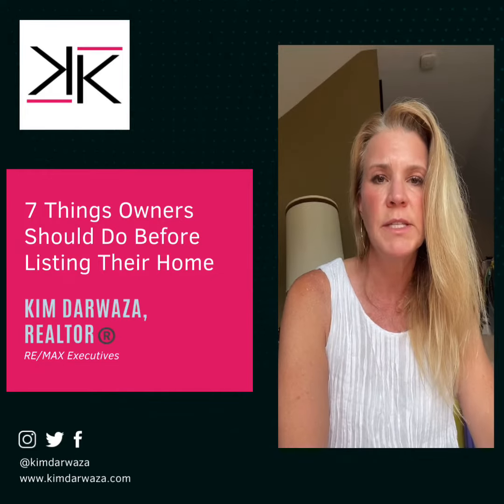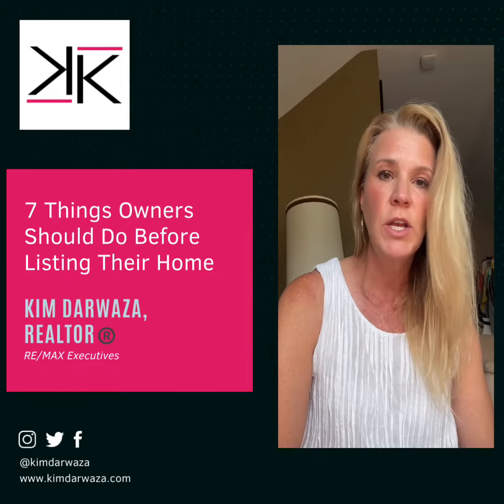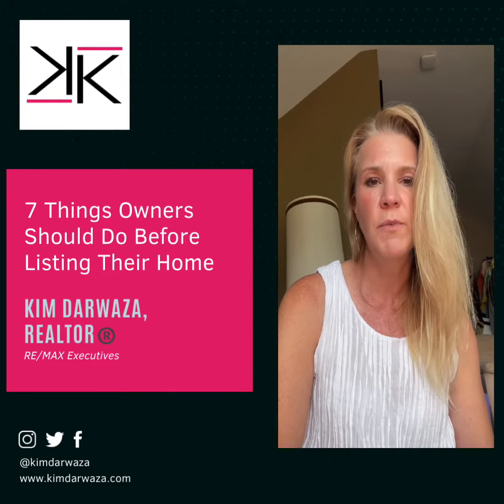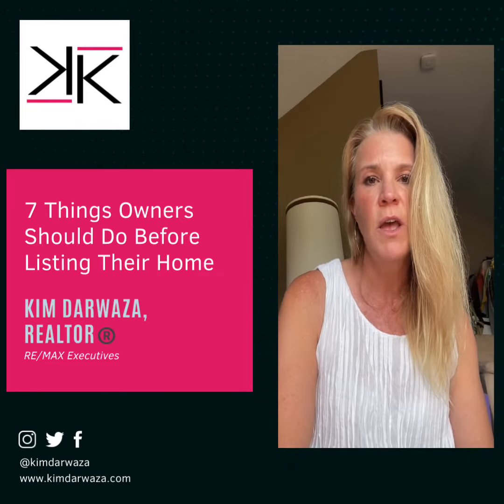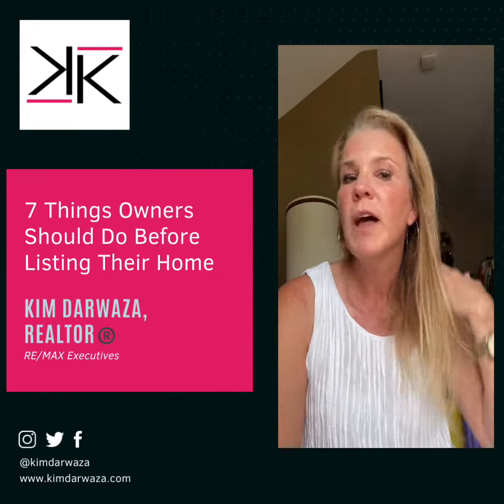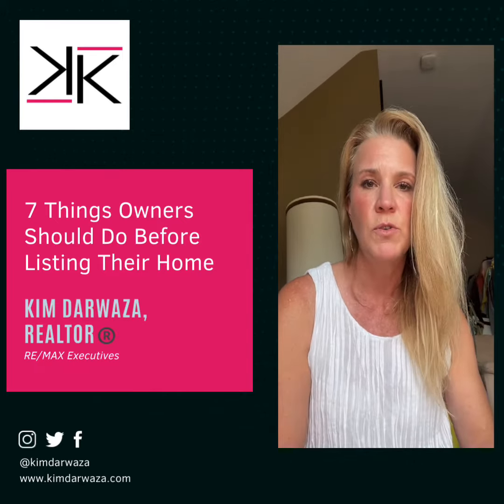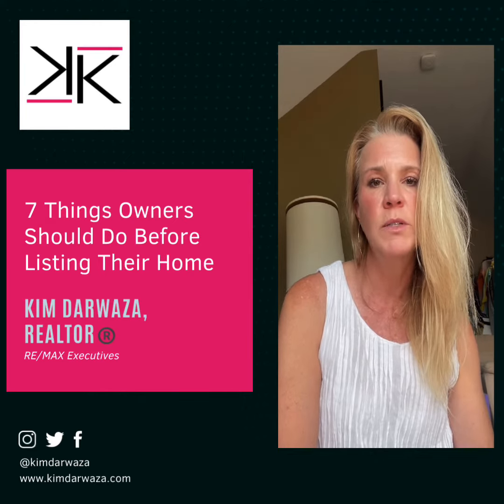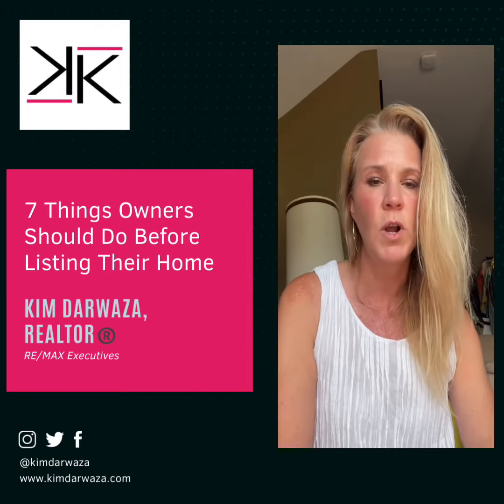7 Things Owners Should Do Before Listing Their Home in Northern Virginia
🏠 7 Things Owners Should Do Before Listing Their Home for Sale 🏠

Getting ready to sell your home? Make sure to tackle these essential tasks before listing it on the market:

1️⃣ Declutter & Depersonalize: Create a clean, neutral space that allows potential buyers to envision themselves living there.

2️⃣ Minor Repairs & Maintenance: Fix any visible issues like leaky faucets, squeaky doors, or chipped paint to make a great first impression.

3️⃣ Deep Clean: Give your home a thorough cleaning, including carpets, windows, and hard-to-reach areas.

4️⃣ Curb Appeal: Enhance the exterior's attractiveness with fresh landscaping, a well-maintained lawn, and a welcoming entrance.

5️⃣ Organize Documents: Gather important paperwork, such as warranties, permits, and home improvement records, for easy access.

6️⃣ Professional Photos: Hire a skilled photographer to capture high-quality images that showcase your home's best features.

7️⃣ Pricing Strategy: Work with a real estate agent to determine the right listing price based on market trends and your home's value.

Taking these steps will set the stage for a successful home-selling journey. Best of luck in finding the perfect buyer!

12001 Lee Jackson Memorial Hwy, 2nd Floor, Fairfax, Virginia, 22033

Experienced REALTOR® in Northern Virginia
Hi, I’m Kim Darwaza! I am a NorthernVANative and the Founder of Kim & Co Partners in Real Estate. I’ve been in the industry since 2004 and specialize in luxuryrealestate for both buyers and sellers. If you’re seeking a luxuryvacationhome for you and your family, I’d be delighted to assist you.

Kim is an outstanding realtor. This is the second time we have used her to buy a home and she is so wonderful. She spent many weekends with us, showing properties, and listening to our needs. She encouraged us not to settle and ensured we got exactly what we wanted at a great price. She is the best; you won't find better

“Success is often achieved by those who don’t know that failure is inevitable”
At Kim & Co Partners in Real Estate, our #1 goal is to sell our client’s homes faster and for more money! We serve our clients better by offering superior pricing strategies, cuttingedgemarketing, professionalvideo, realestatemarket education, and strong negotiation skills. All while trying to make the process easy and fun!